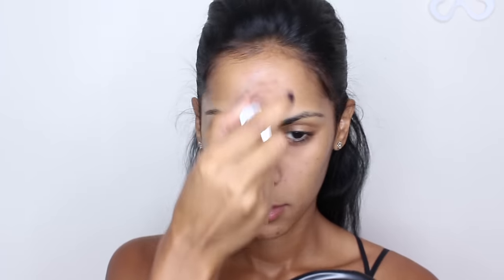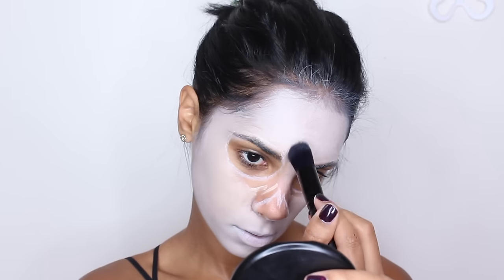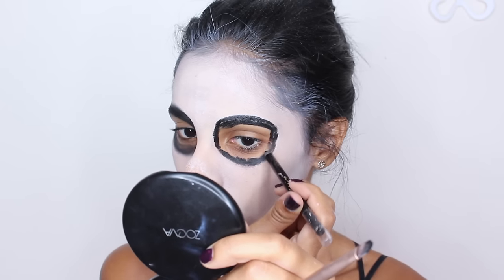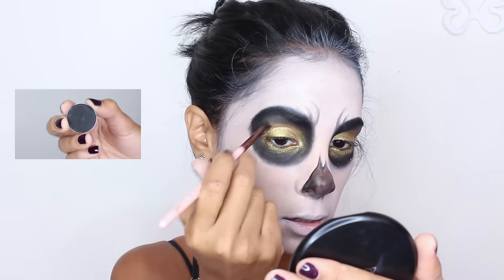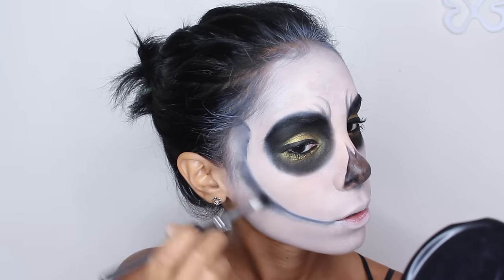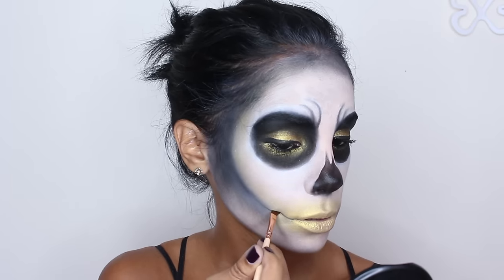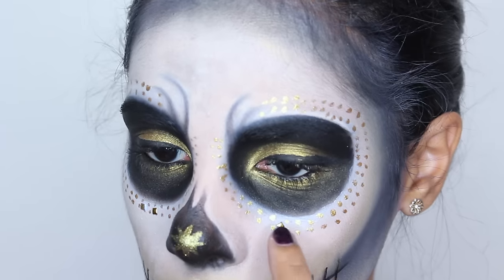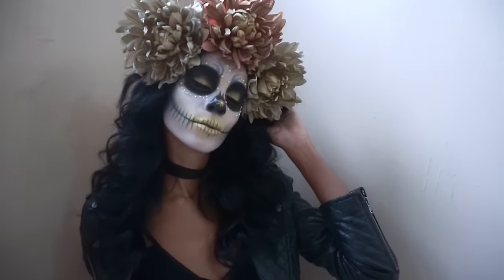Gold Sugar Skull | Makeup Tutorial & Costume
First halloween tutorial of the year, a Gold Sugar Skull... I know theres many of these out there and this one may not be the best but I hope you guys enjoy it!

LUXURY FOR PRINCESS
The Hair Extensions I wear
Code "NATHALIE" for $$ OFF

❤ PRODUCTS MENTIONED:
Estee Edit Primer Stick
Rimmel Eyeliner - White
Ben Nye - White Paint
Ofra Cosmetics Skin Sculpting Wand - Dawn
It Cosmetics Translucent Powder
L'Oreal Silkissime - Black
Zoeva Palette - Nude Spectrum
Maybelline Color Tattoo - Bold Gold
Makeup Geek Eyeshadow
- Gold Digger
- Corrupt
NYC Liquid Liner - Black
Doucce Mascara - Punk Voluminzer
Urban Decay Razor Sharp Liner - Goldrush
Gems - Nail Art
Lash Glue - Duo Brush On Adhesive
Ardell Wispies

Outfit/Costume
Bralette - Forver 21
Leather Jacket - Forever 21
Jeans - HotMiamiStyles
Shoes - AmiClubWear
Chocker - (just a black ribbon)
Flower Crown - Michael's

Love,
       Nathalie :)